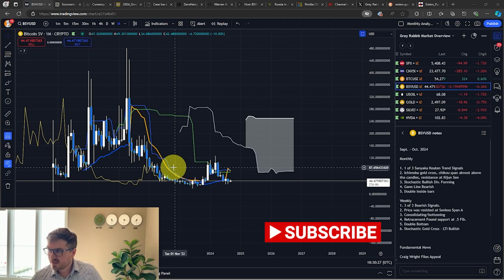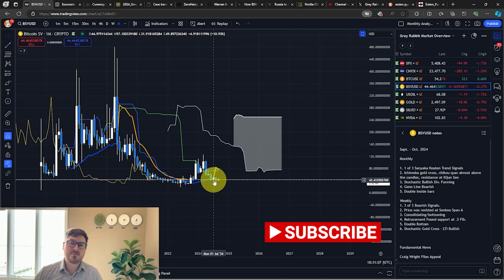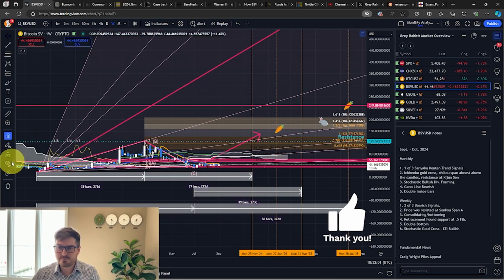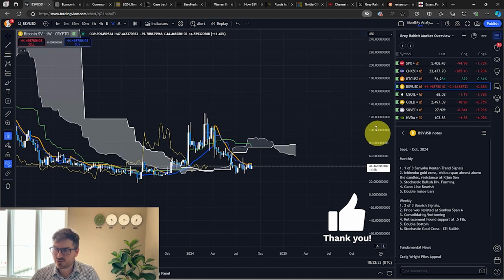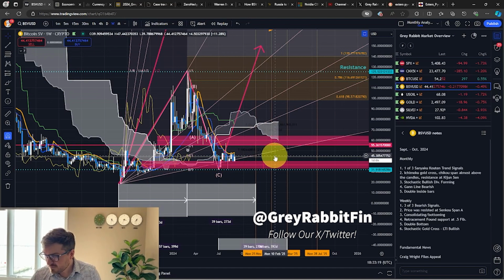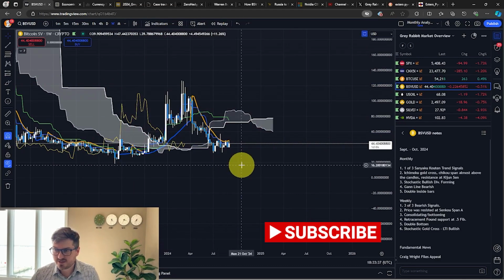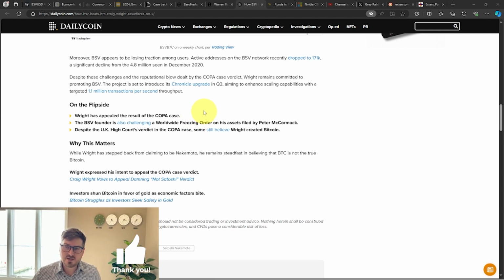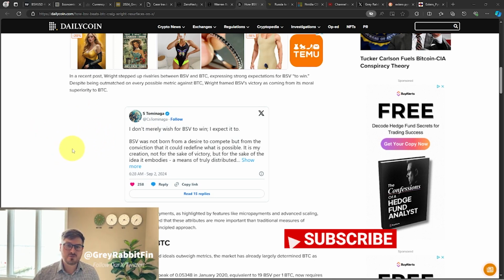September - October 2024 [ Bitcoin SV Technical Analysis: Key Insights & Predictions ]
Welcome to our monthly Ichimoku technical analysis of Bitcoin SV for September - October 2024! In this video, we dive deep into the Ichimoku Cloud to uncover key trends, support and resistance levels, and potential market movements. Whether you're a seasoned trader or new to the Ichimoku Kinko Hyo system, this analysis will provide valuable insights to help you navigate the current market landscape.

🔍 In this video, we'll cover:

Overview of the Ichimoku Cloud components
Detailed analysis of Bitcoin SV chart
Key support and resistance levels
Trend predictions and market sentiment
Strategic tips for trading based on Ichimoku signals

📈 Why Ichimoku Analysis?
Ichimoku Kinko Hyo is a comprehensive and versatile technical analysis method that offers a holistic view of the market. It helps traders identify trends, reversals, and potential trade opportunities with greater clarity.

💬 Join the Discussion:
Have questions or insights about the Bitcoin SV or the Ichimoku Cloud? Let's build a community of informed and strategic traders!

If you found this video helpful, please give it a thumbs up, share it with fellow traders, and subscribe to our channel for more in-depth market analysis and trading strategies every month.

🔔 Stay Updated:
We bring you the latest market insights and technical analyses to keep you ahead of the curve.